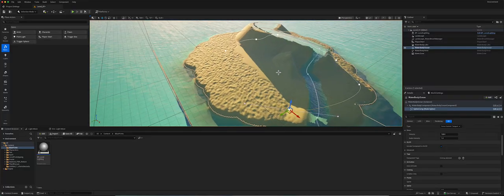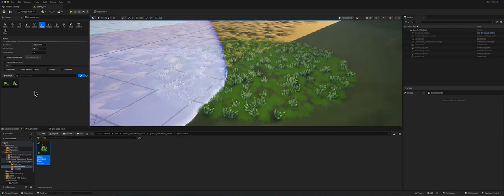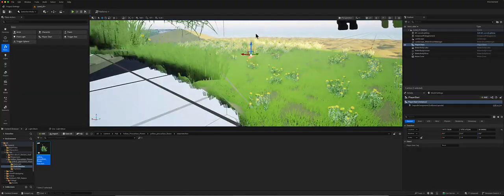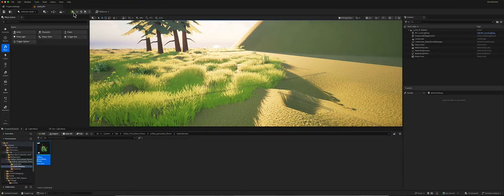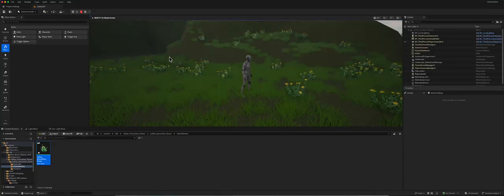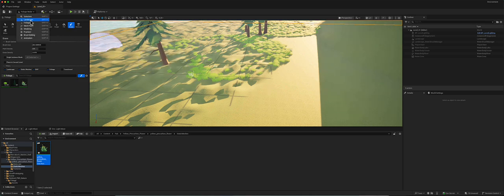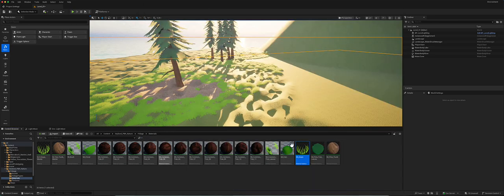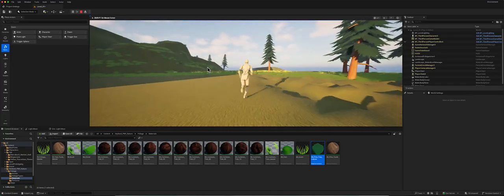06 ADV ENV - Painting Foliage